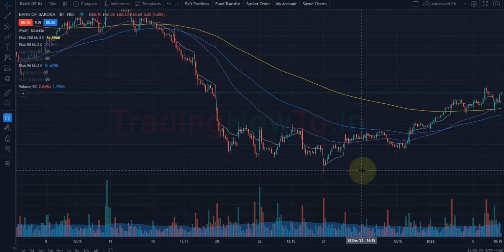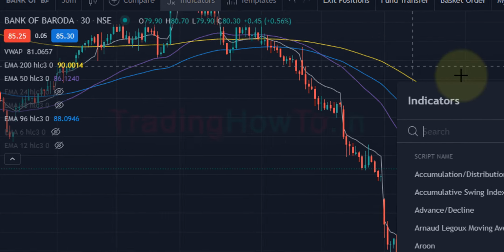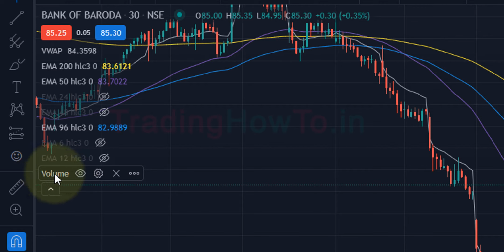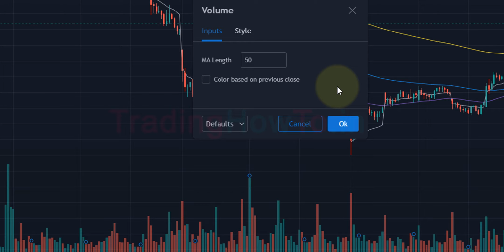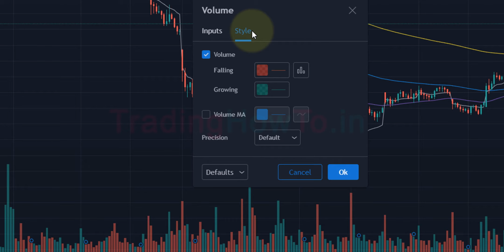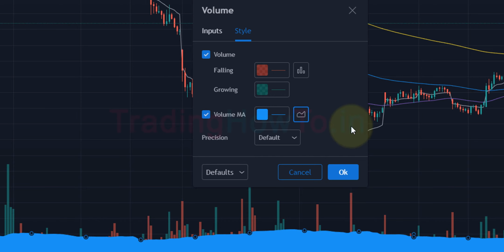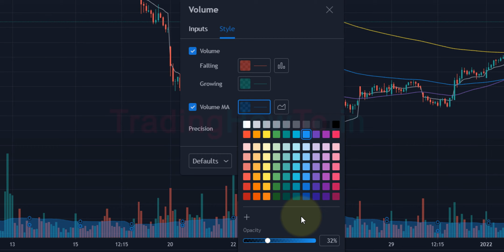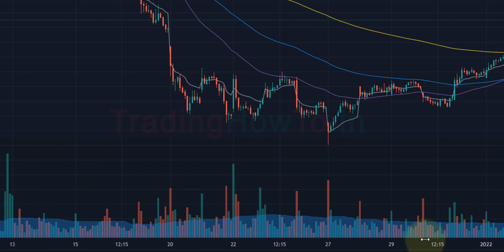How to Display Volume with Moving average in Fyers Web | Trading How To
In this Stock Market help tutorial you will learn How to Display Volume with Moving average in Fyers Web trading platform.